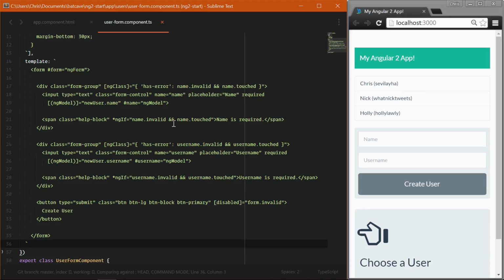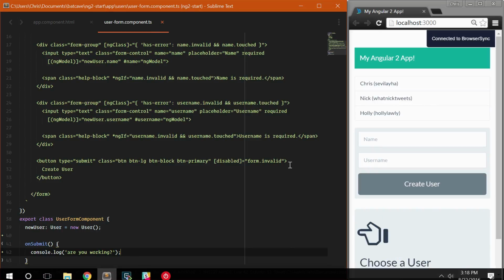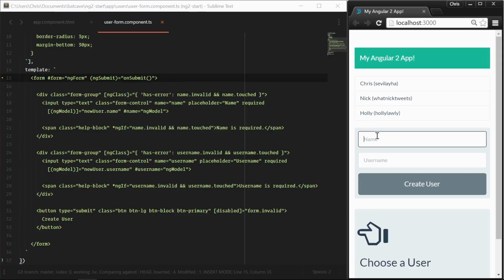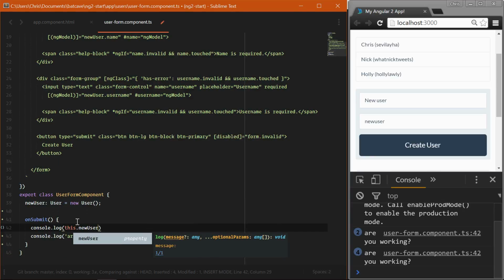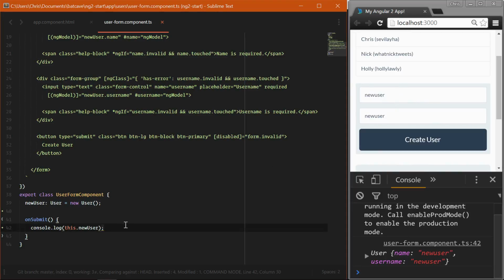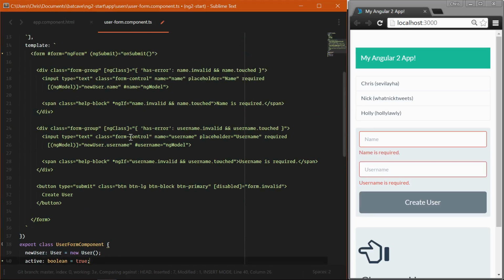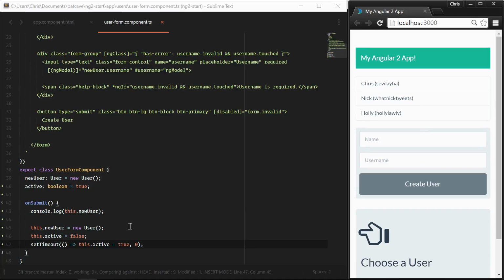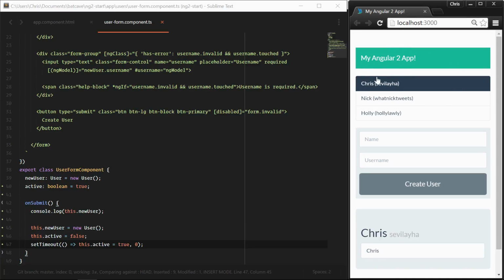[Getting Started with Angular 2+] Lesson 24 Submitting Forms